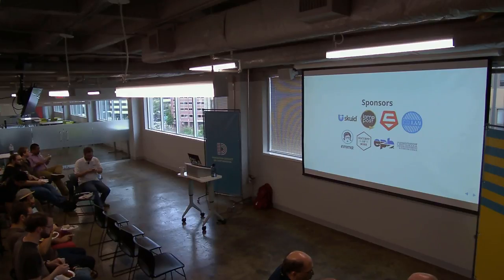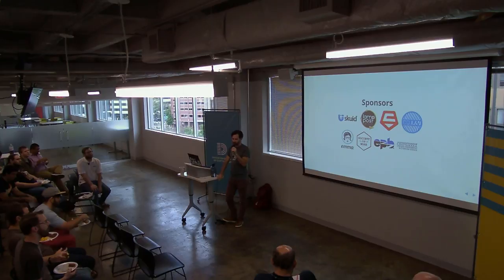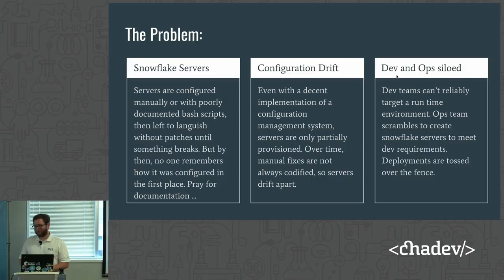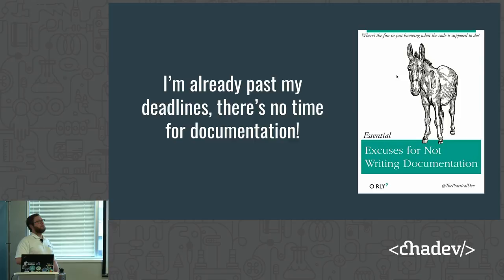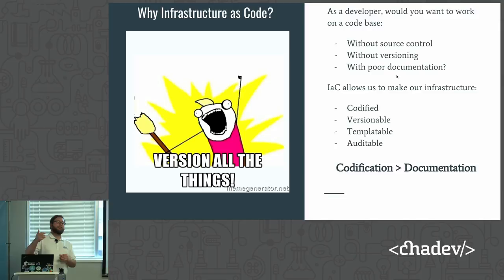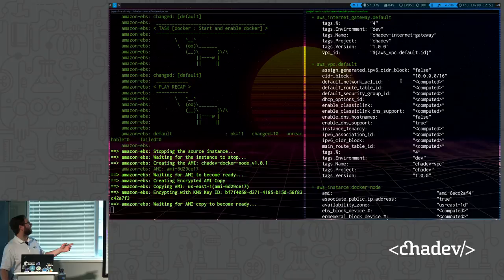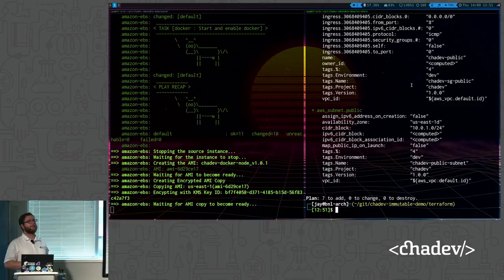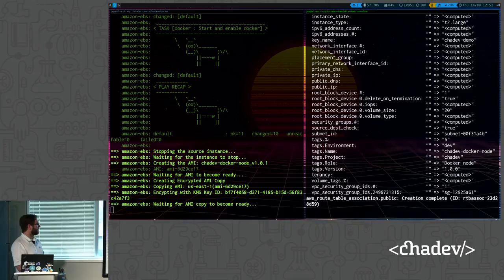Getting Started with Immutable Deployment w/ Jay Baker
Immutable deployment is nothing new. Sysadmins and DevOps folks have known about the benefits of an immutable deployment model for some time, but adoption has traditionally been slow.

In this talk, we will cover:

* The basics of just what Immutable Deployment is
* Why it can be preferable to a Configuration Management only model
* How to convince your organization to adopt it
* How to get started with easy to use open-source tools:..

The talk will involve a live demo, using the tools above to provision, build, and deploy a server to Amazon Web Services. All of the configuration files used in the demo, as well as a detailed README will be made available to attendees as a public github repository.

Founded in 2007, BNL Consulting began by architecting and implementing small to enterprise level business intelligence systems. We have become industry leaders in data analytics, data visualization, and enterprise integration. BNL has expanded our expertise and offerings into the cloud and DevOps space, helping clients migrate complex systems to cloud platforms like Amazon Web Services.